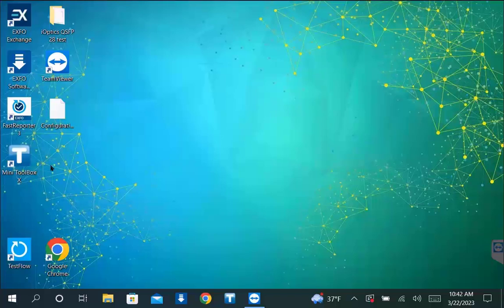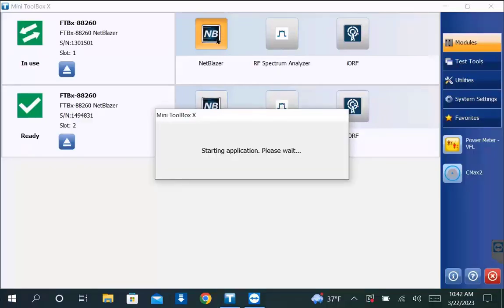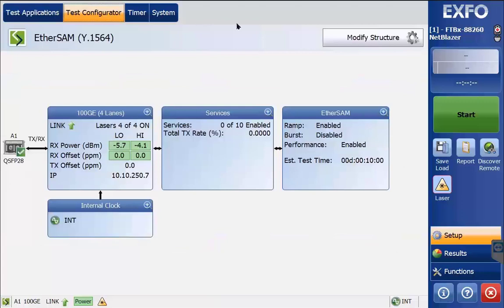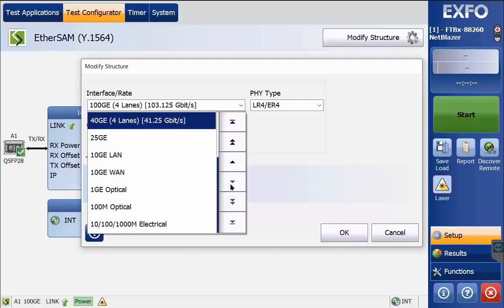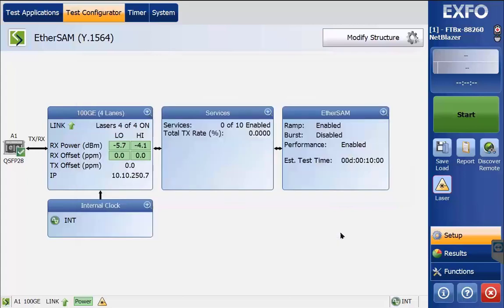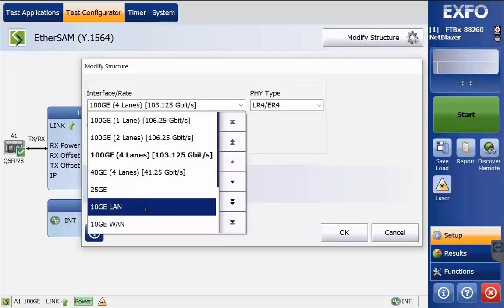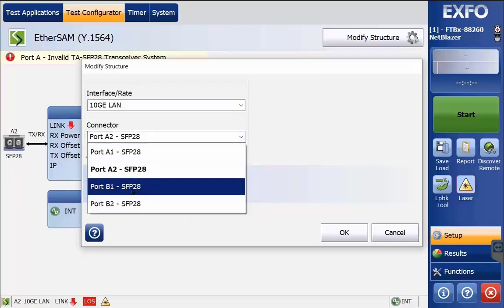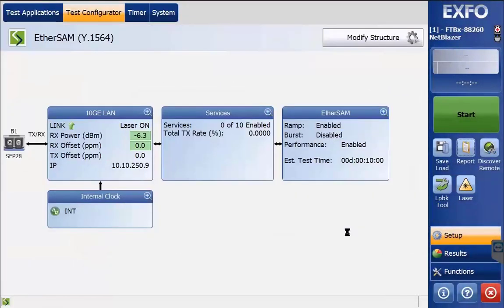EtherSAM: Modify a test structure | How-To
In this video you will learn the fundamentals of modifying a test structure with EtherSAM.

TIMESTAMPS
0:00 Intro
0:17 Select test application
0:24 Select test configurator
0:27 Configure test structure